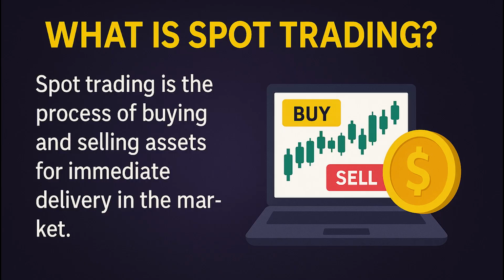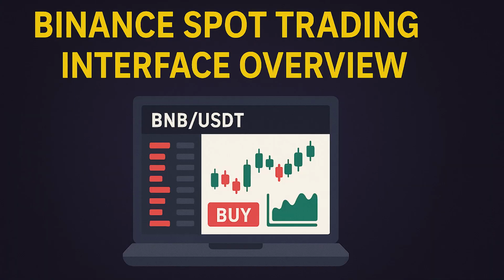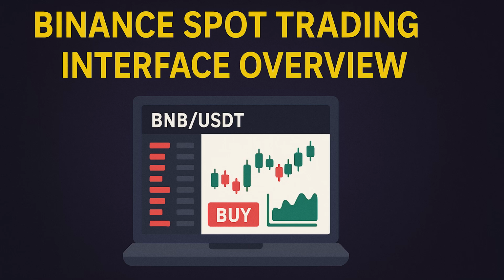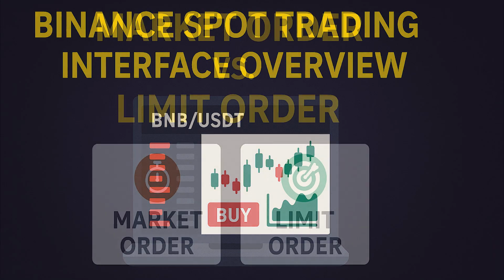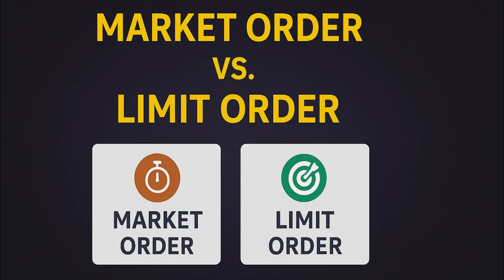How to Trade Spot on Binance (Step-by-Step for Beginners 2025)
📈 Want to start trading crypto on Binance but not sure how Spot trading works? In this beginner-friendly tutorial, we walk you through how to trade on the Spot market step-by-step using Binance.

Whether you're buying Bitcoin, Ethereum, or any other altcoin, this guide will help you understand how to use Binance’s Spot interface like a pro — even if you're just starting.

✅ In this video, you'll learn:

What is Spot trading and how it works on Binance
How to place Buy and Sell orders (Market, Limit, Stop-Limit)
How to read trading pairs and price charts
Tips to manage your orders and avoid beginner mistakes
How to review your Spot Wallet and track trades

🧠 Keywords Covered:
how to trade on Binance, Binance Spot trading, crypto trading for beginners, buy crypto on Binance, step-by-step Binance guide, trading Bitcoin, limit vs market order, how to use Binance Spot wallet, Binance crypto guide

💡 Whether you're investing $50 or $5,000, learning how to use the Binance Spot platform is essential for building your crypto portfolio the smart way.